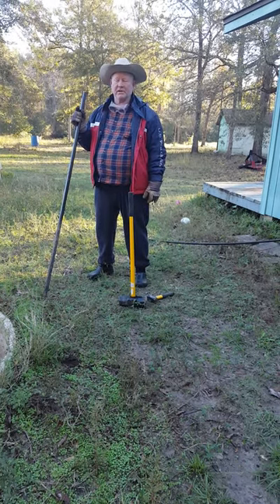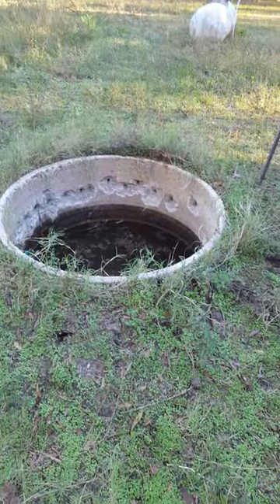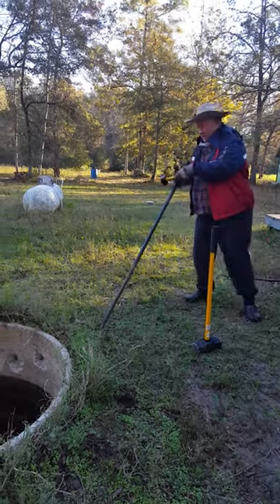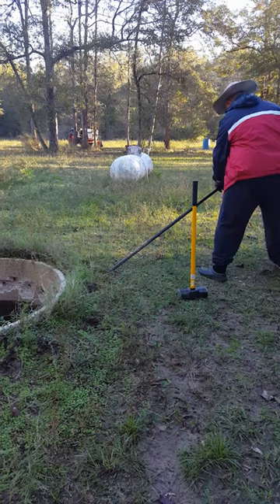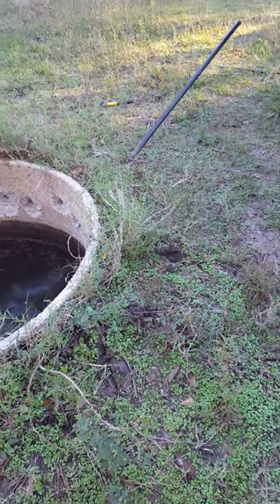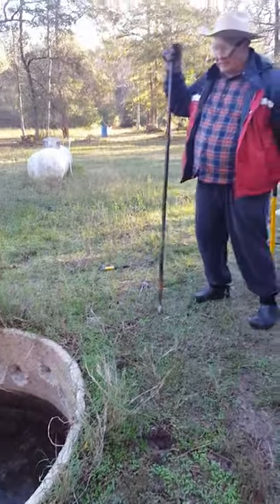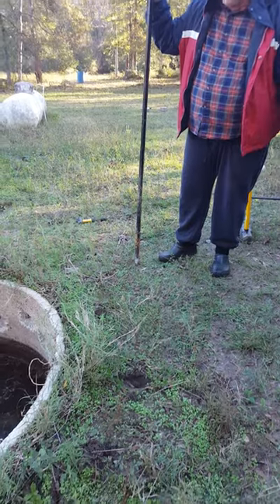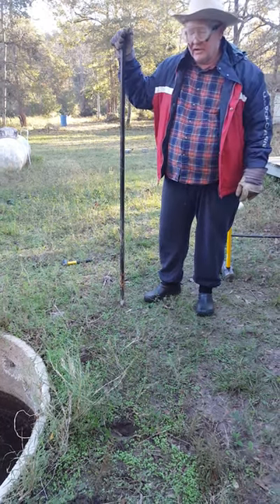Septic Tank Demolishing.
Hand tools only.